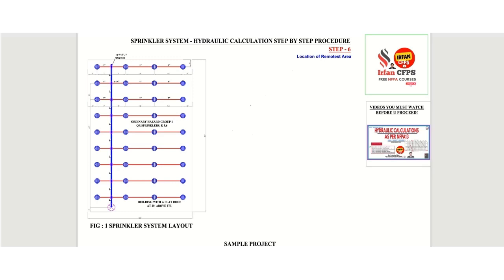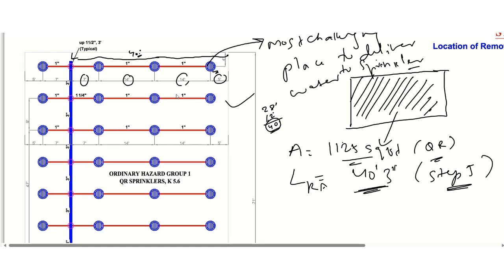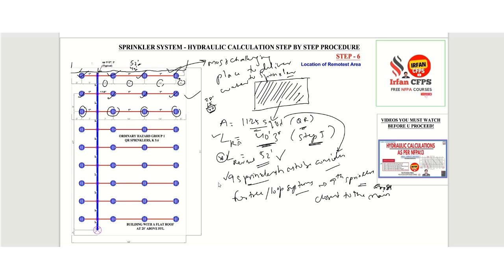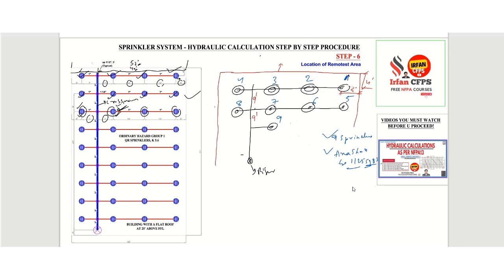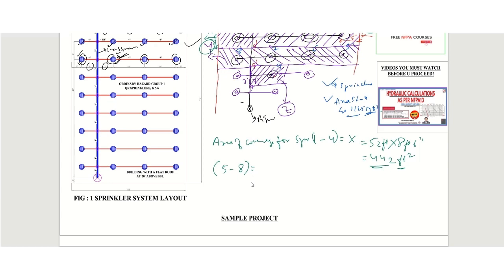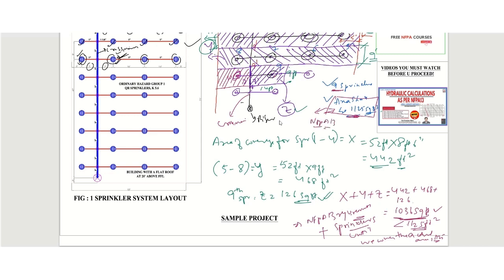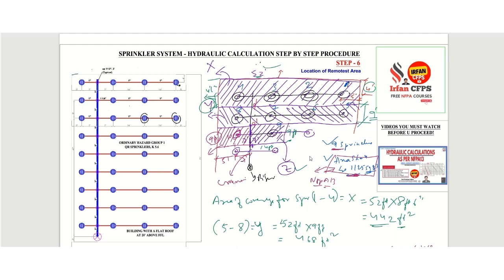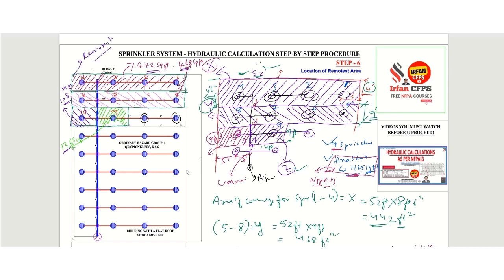Step 6 |Hydraulic Calculations for Sprinkler Systems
fire fighting
hydraulic calculations for sprinkler systems
manual procedure,sprinkler system
hydraulic calculations
fire sprinkler system design calculation
sprinkler system design calculation
hydraulic calculation
hydraulic calculations for sprinkler system
nfpa 13 sprinkler calculation
sprinkler system hydraulic calculations
hydraulic calculation of sprinkler system
sprinkler system design
fire sprinkler system design
nfpa 13 hydraulic calculations
fire sprinkler hydraulic calculations